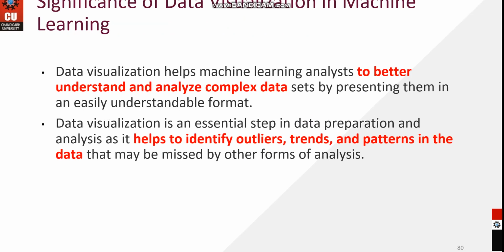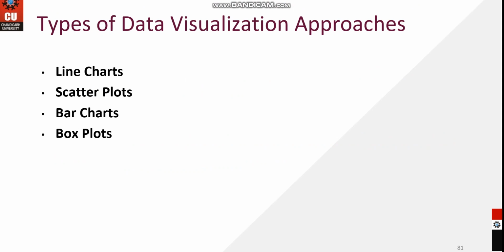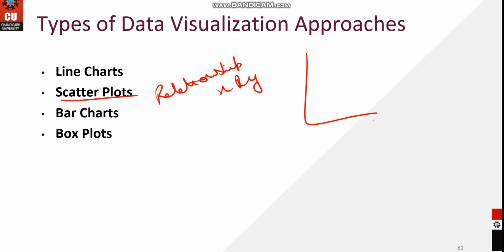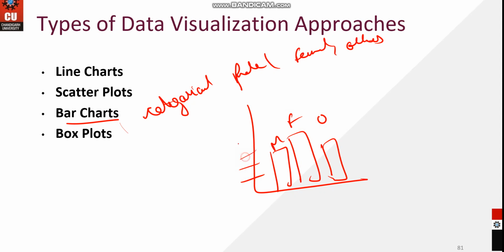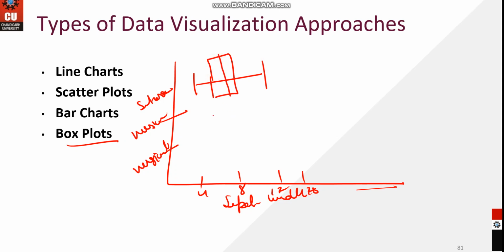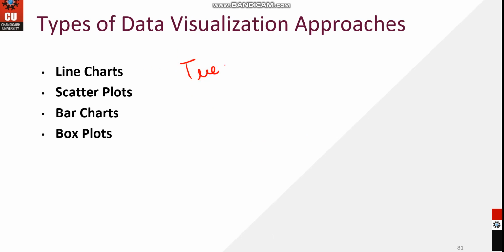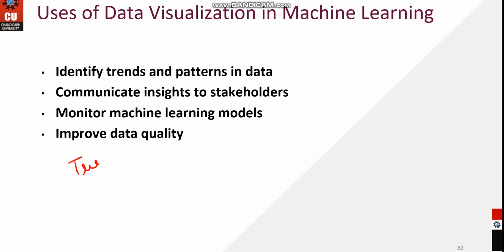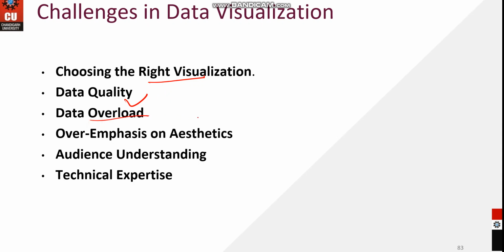Data Visualization in Machine Learning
Introduction to Data Visualization, Significance of Data visualization, Types/techniques of data visualization, Challenges of Data visualization